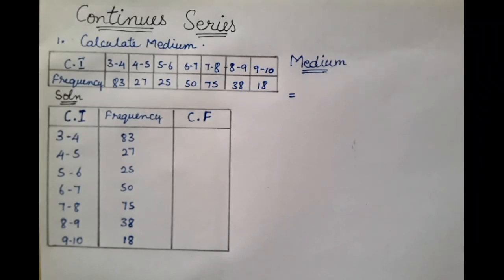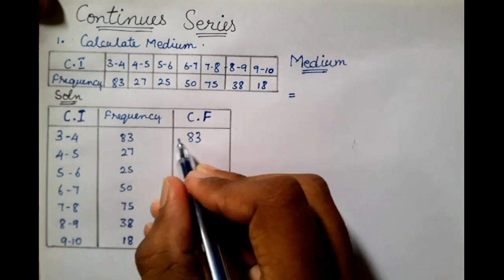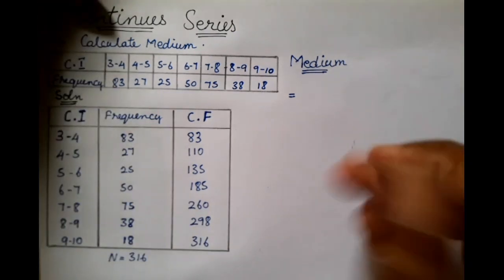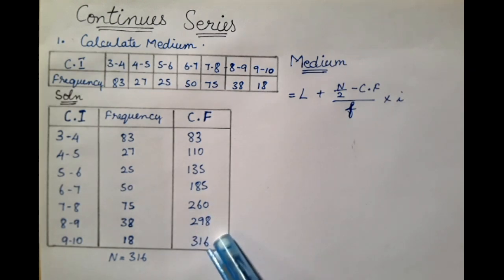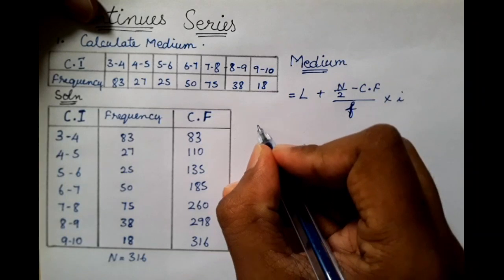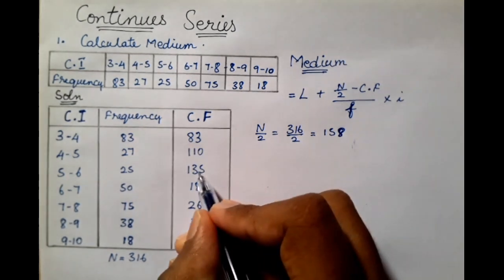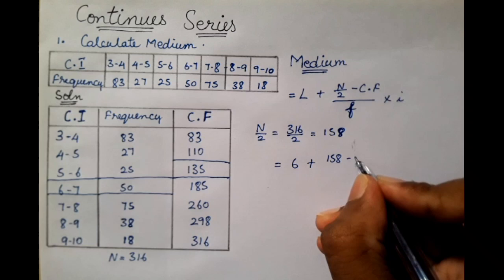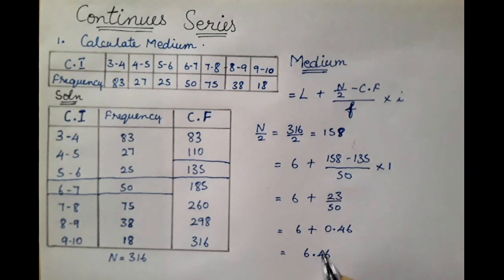Medium || Medium in continuous series || B.com 3 sem statistics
Do support and share friends.

people also watch this video;